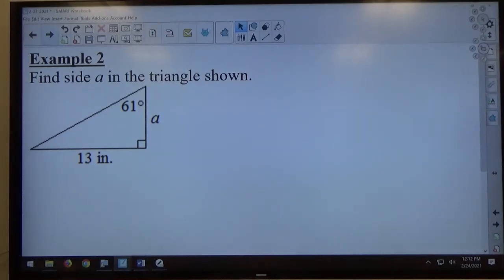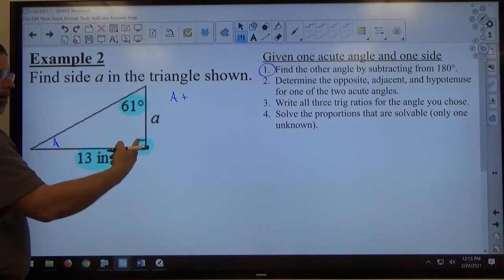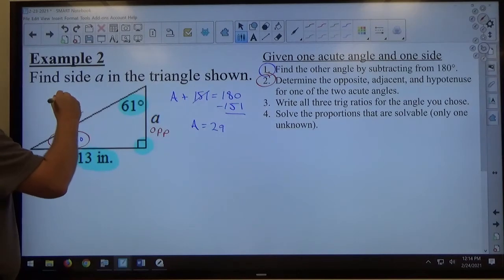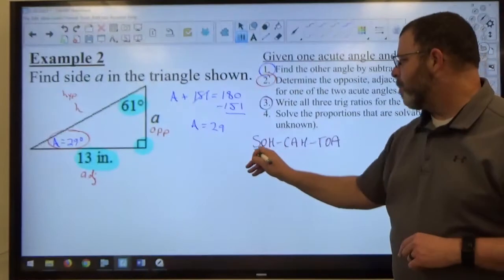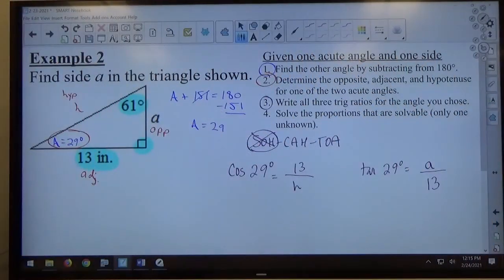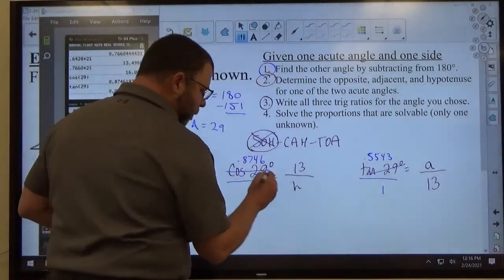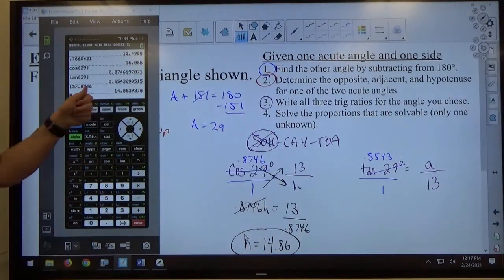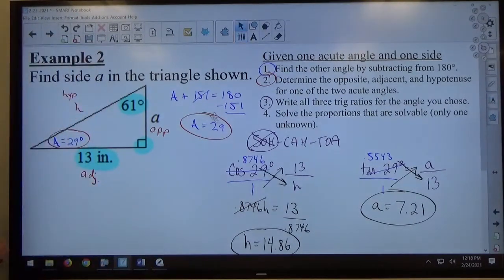Chapter 10-3 Example 2